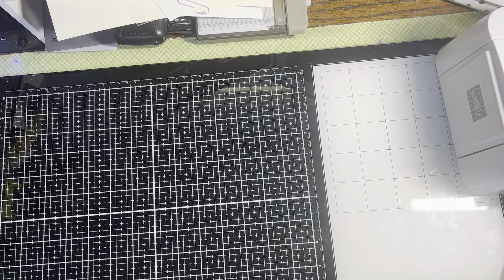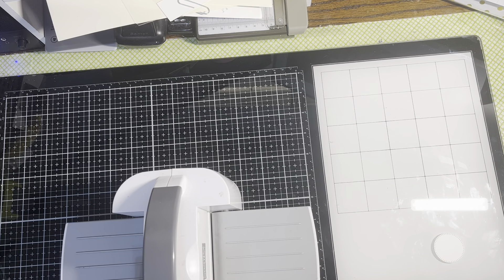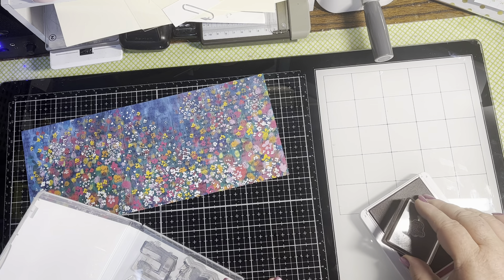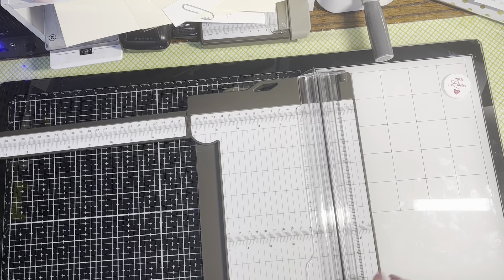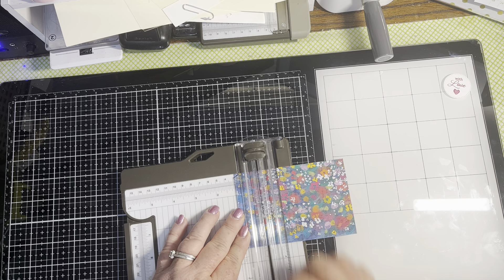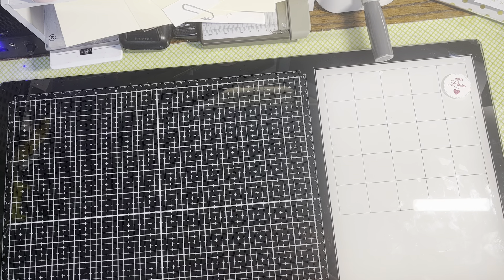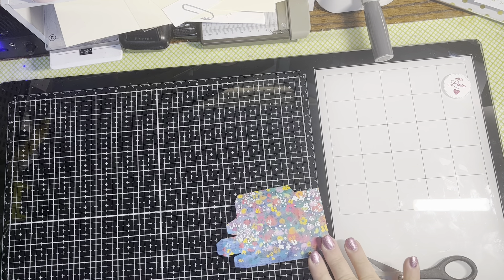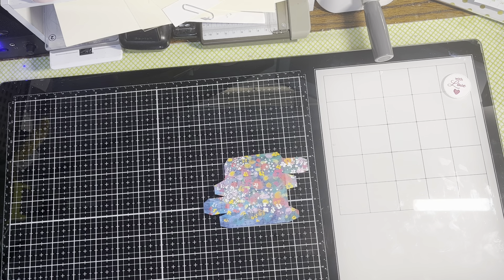Crafting with You Lip Balm Holder